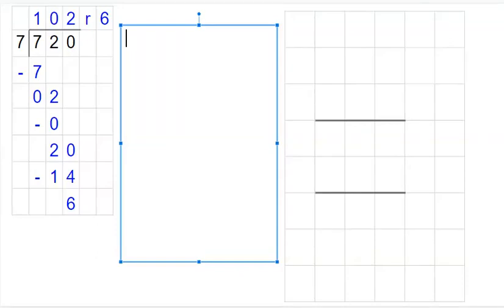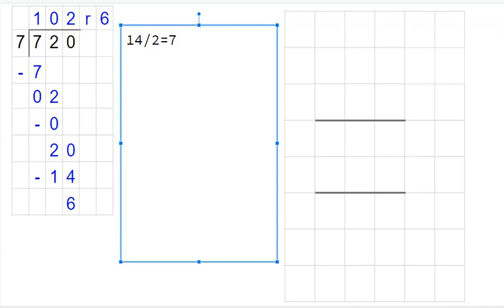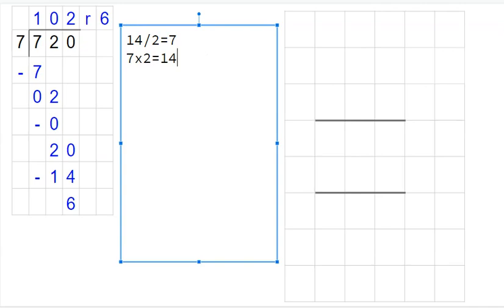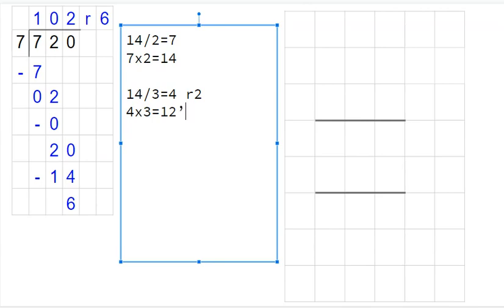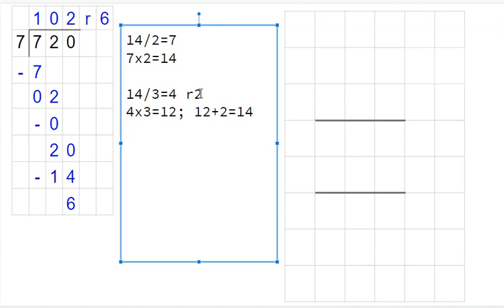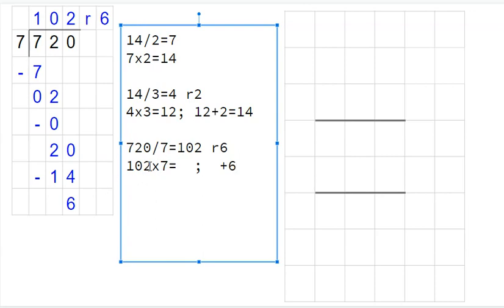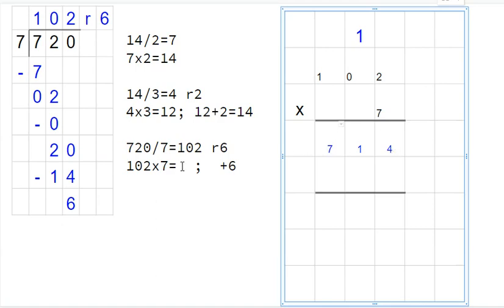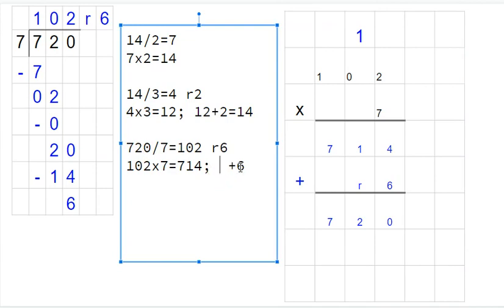Sample dividion problem part 2 checking your division with multiplication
After dividing 720 by 7 ( 720 / 7 ), this video demonstrates how to check your division work (with a remainder) by multiplying and adding the remainder.

Great for online learning and distance learning.